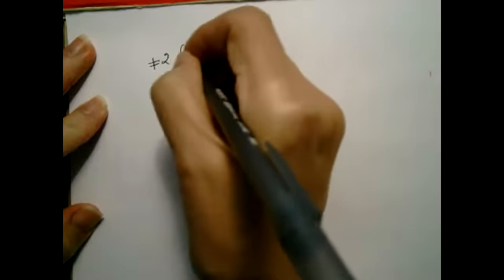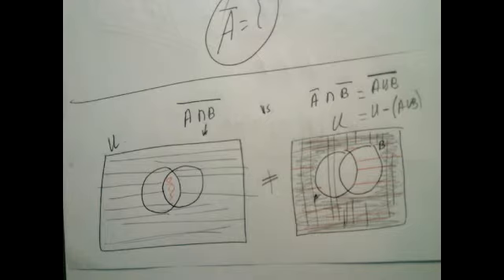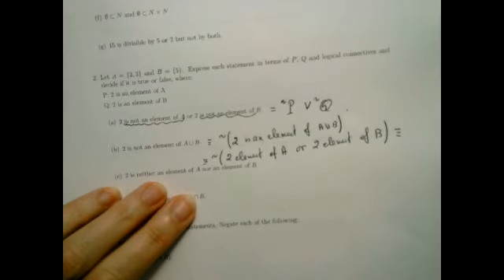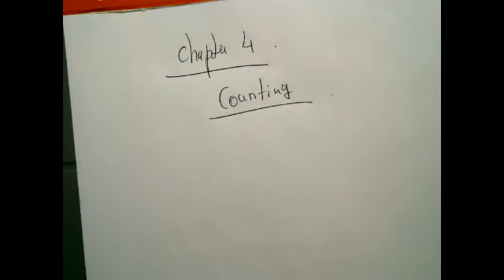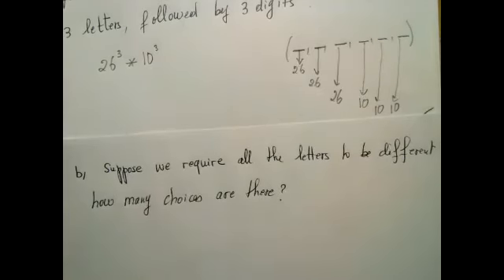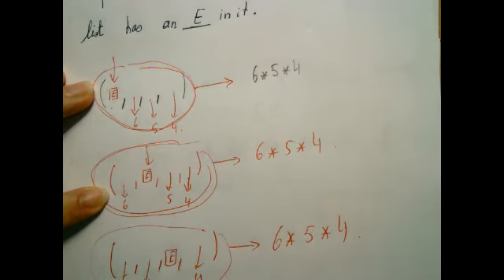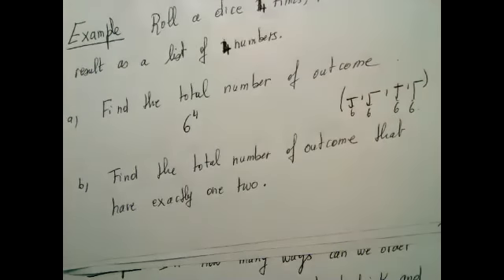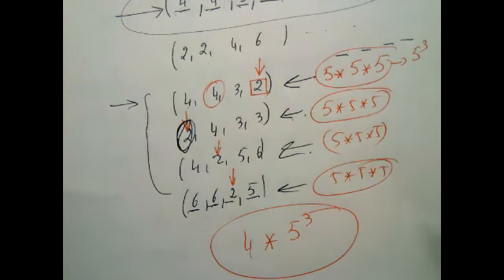September 14, 2020MA348